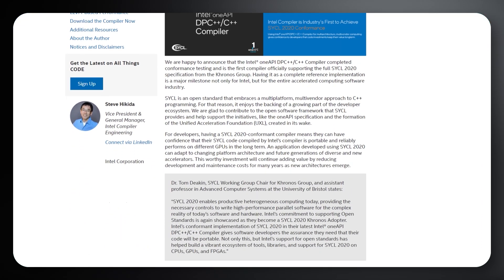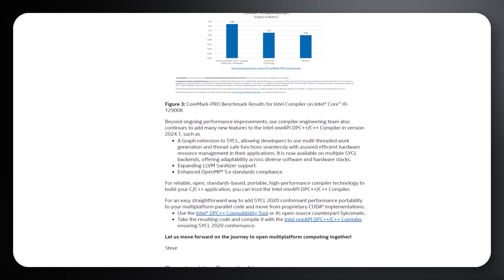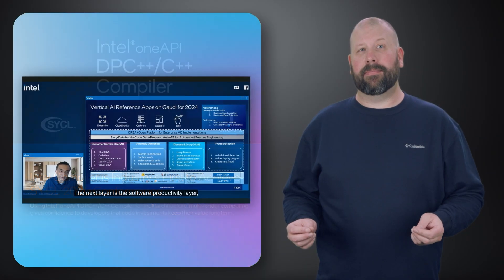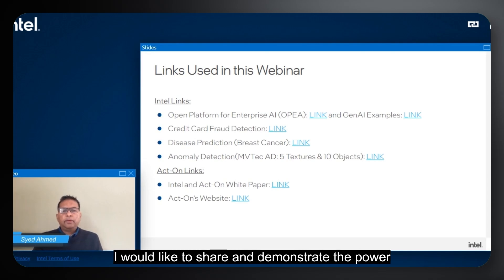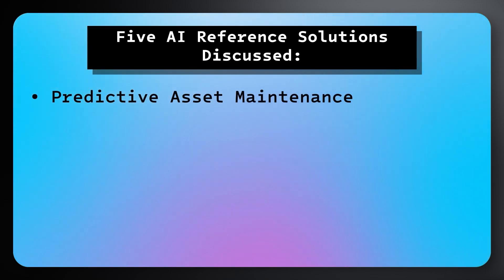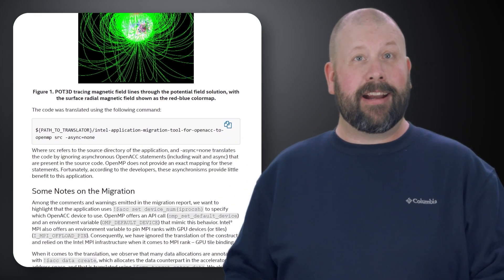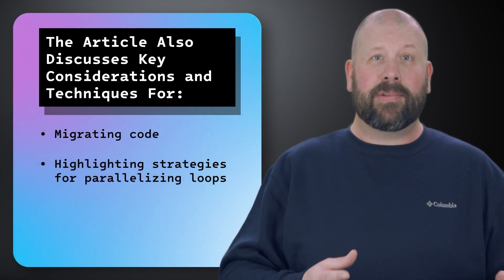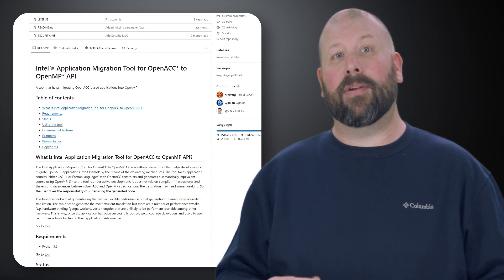New for May 2024 | oneAPI Dev News | Intel Software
Don't miss the May 2024 episode of oneAPI Dev News where you'll discover how Intel's oneAPI DPC++ Compiler achieved full conformance with the SYCL 2020 specification, empowering developers for heterogeneous computing. Learn how Act-On Software leveraged AI modeling with Intel's AI technologies for enhanced customer acquisition strategies and improved ROI. Explore the migration from OpenACC API to OpenMP API for optimized parallel programming on modern computing platforms. Plus, register early for the Intel® Innovation event in September to explore the latest in AI, 5G, and cloud computing technologies.

TITLE | Intel Software